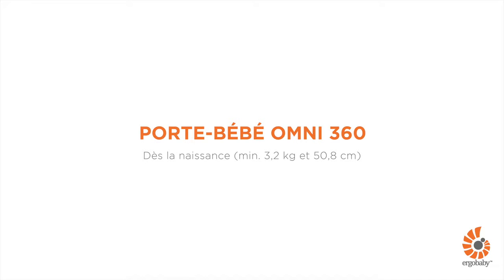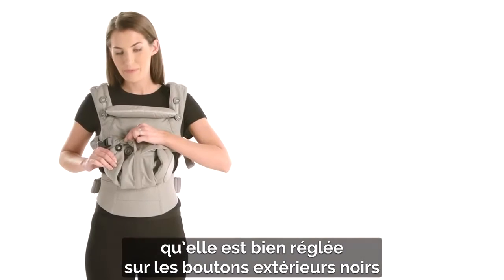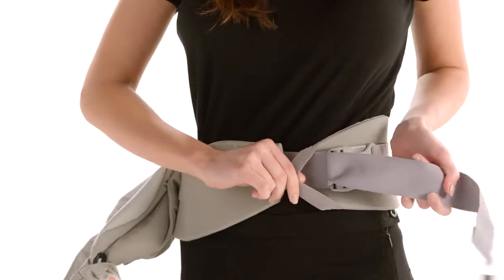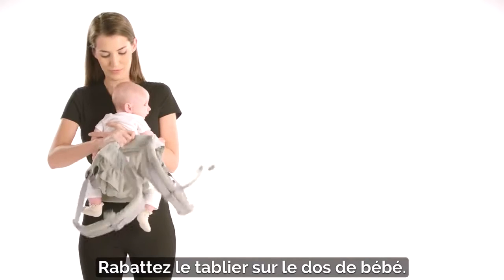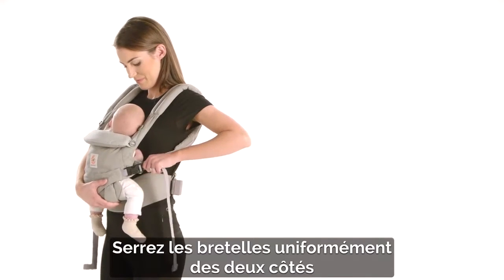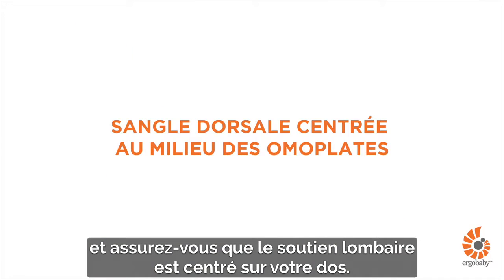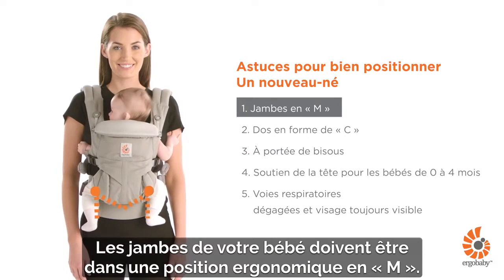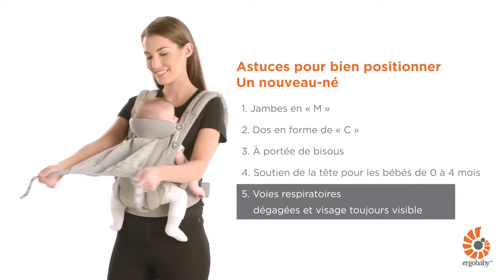Portage ventral face au porteur bretelles parallèles Omni 360 - Ergobaby - Berceaumagique.com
Découvrez comment effectuer un portage ventral face au porteur avec bretelles en H avec le porte bébé Omni 360 d'Ergobaby.

Cette position maintient bébé avec les jambes en M, comme recommandé par les médecins, tout en restant au plus près du porteur.

Le positionnement des bretelles en parallèle apporte du confort au porteur tout en facilitant la mise en plage du porte bébé.

Le porte bébé Omni 360 est en vente sur Berceau magique